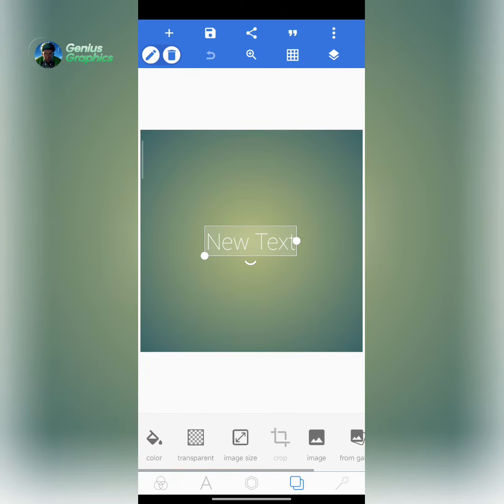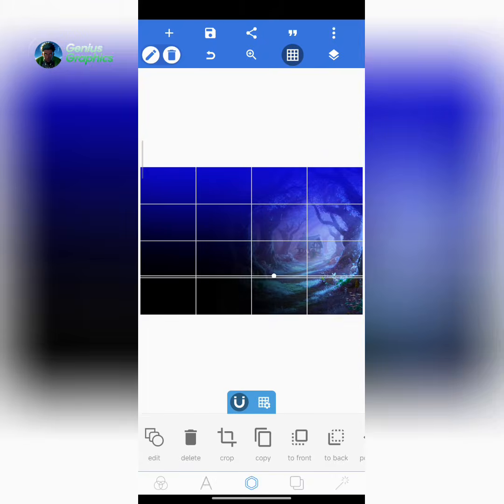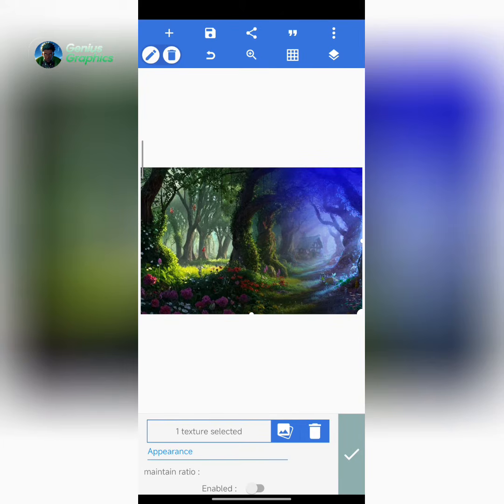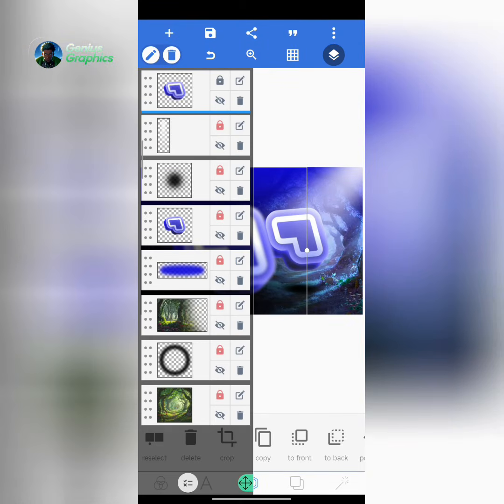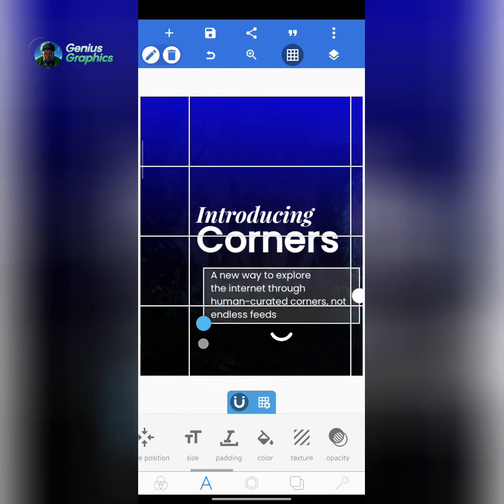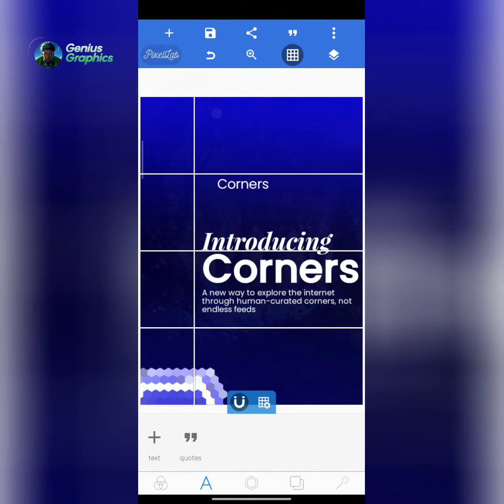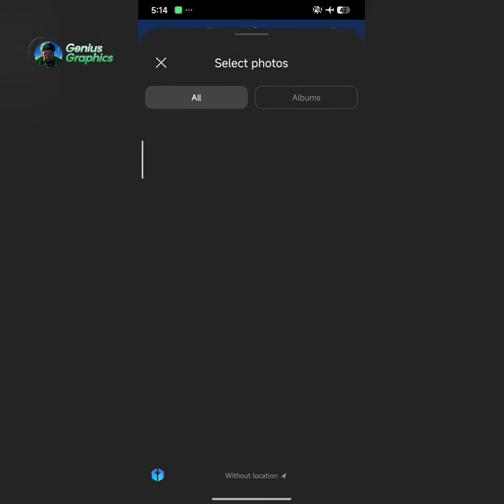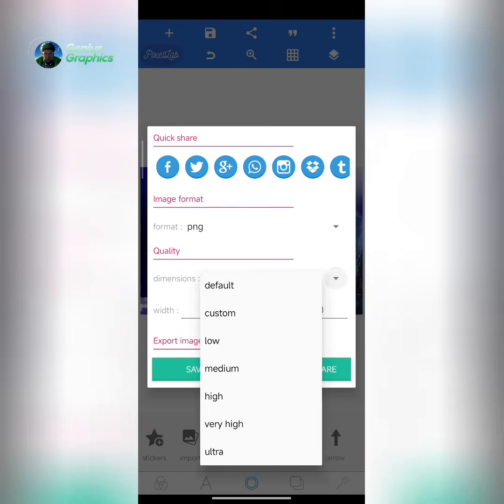CREATE A STORY TELLING WEB3 DESIGN ON PIXELLAB | NO THIRD PARTY APP😳💯🏆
In this video, I show you how to design a clean, modern Web3 design using only your smartphone, no laptop, no fancy setup.

Whether you’re a beginner or a designer on the go, this tutorial proves that great Web3 design isn’t about tools, it’s about skill and creativity.

If you’re a designer with limited resources, this one is for you.

More design gems coming your way.